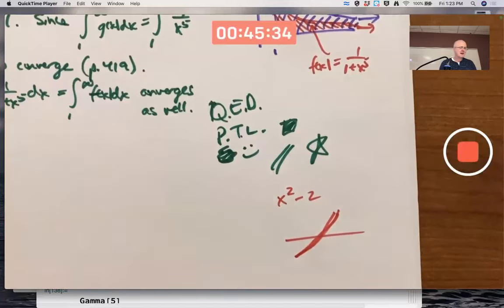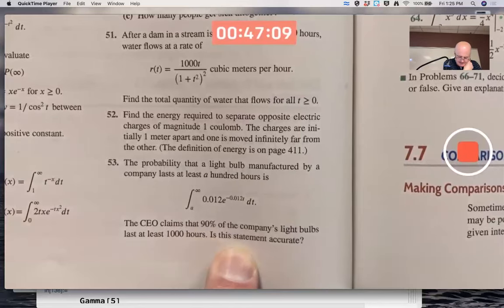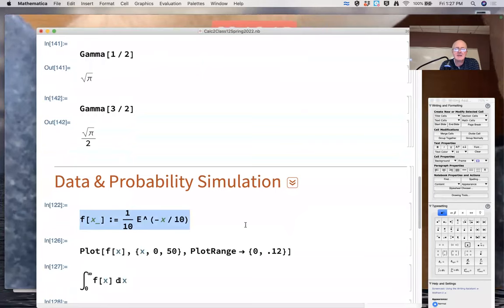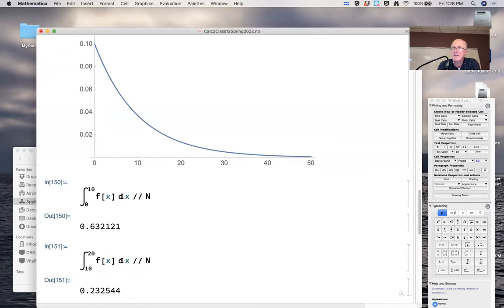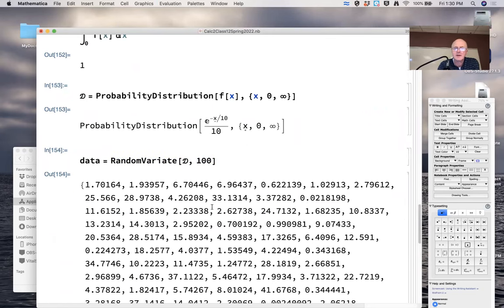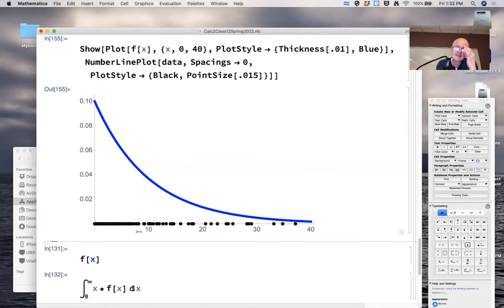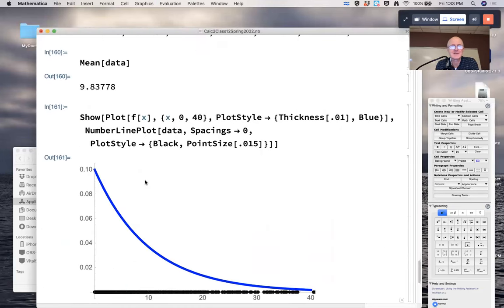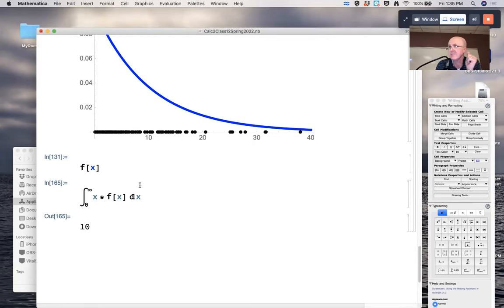Why are Improper Integrals Important? A Look at Probability and Statistics Applications of Calculus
Improper integrals from Calculus are important in Probability and Statistics. An exponential probability density function f(x)=k*e^(-k*x) must integrate to 1 as x goes from 0 to infinity. The improper integral of x*f(x) from x=0 to x=infinity equals the mean (average). This is simulated in Mathematica with ProbabilityDistribution and RandomVariate. Infinite Powers (How Calculus Reveals the Secrets of the Universe).